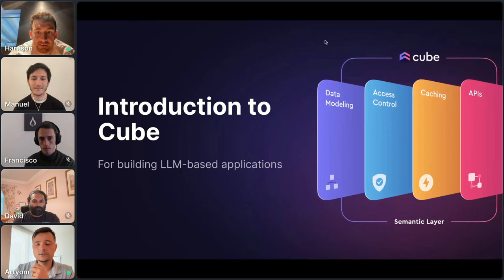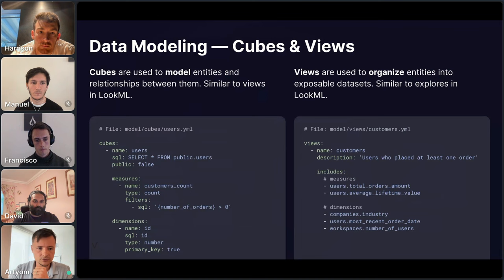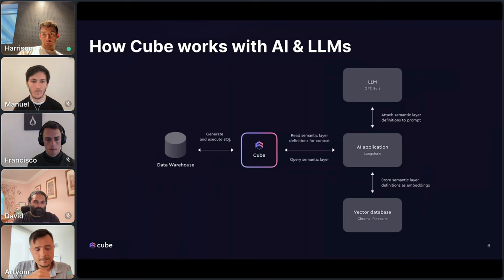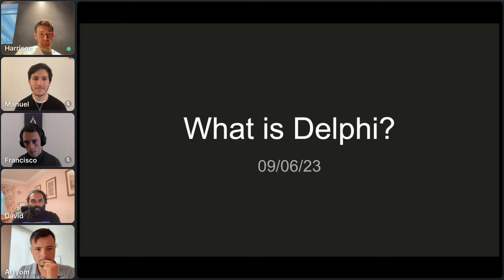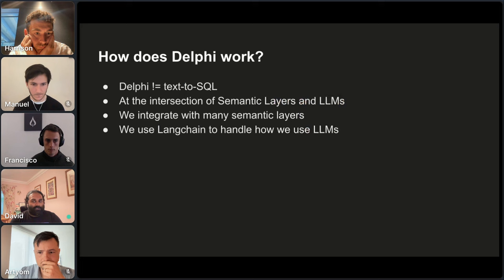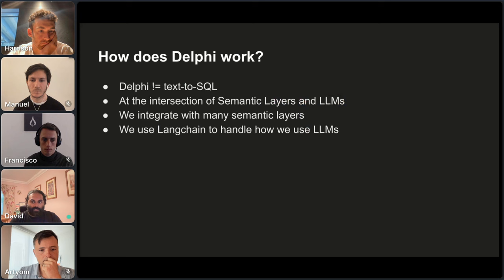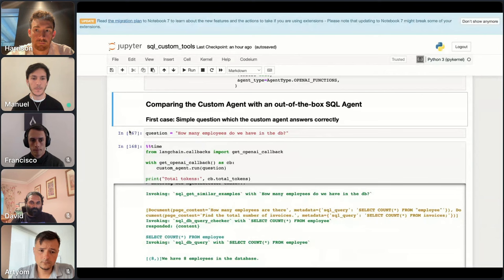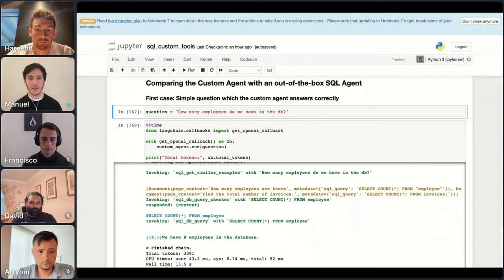Tabular Data Retrieval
Lots of data and information is stored as tabular data whether it be in relational databases, cloud data warehouses, query engines or data lakes. Accessing this data in LangChain can be made easier and more reliable by working with a semantic layer.

We'll be joined by Artyom Keydunov, founder of Cube (semantic layer for data apps) and David Jayatillake, CEO & cofounder of Delphi Labs (an AI natural language interface for analytics, using semantic layers), and Francisco and Manuel (from Pampa Labs) for a discussion on the topic.